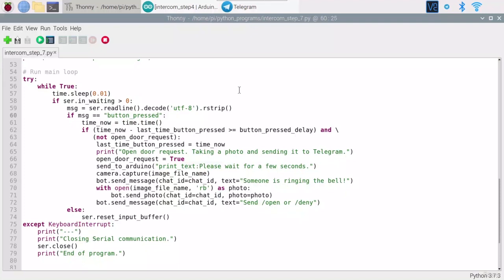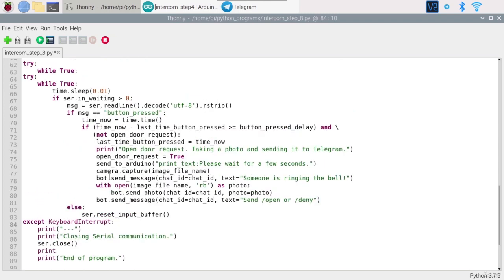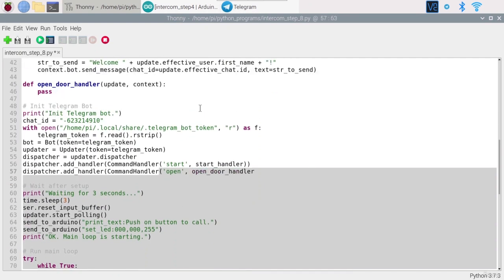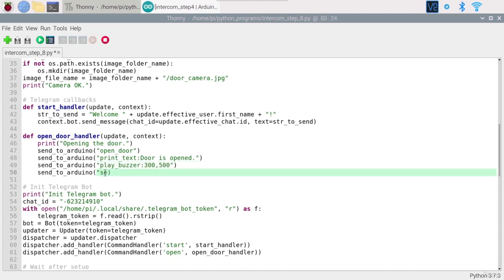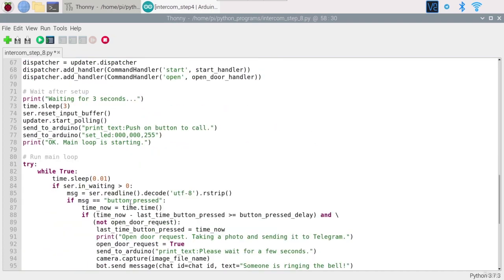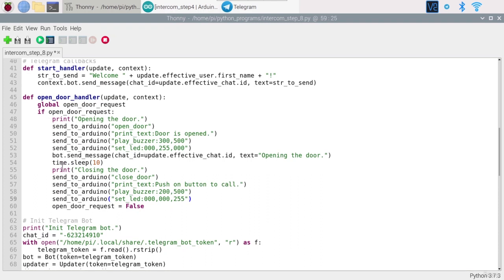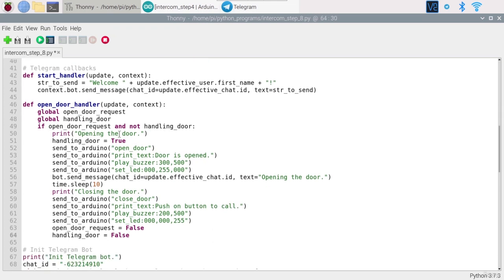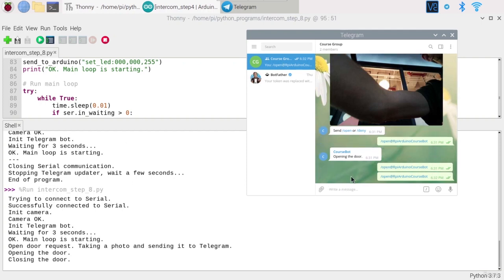9.9 Step 8 RPi Open the Door From Telegram